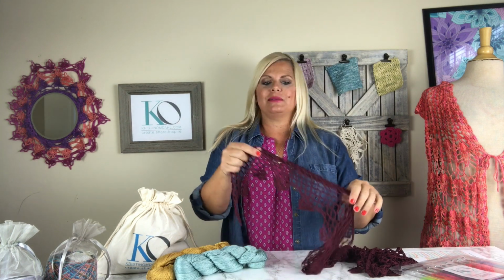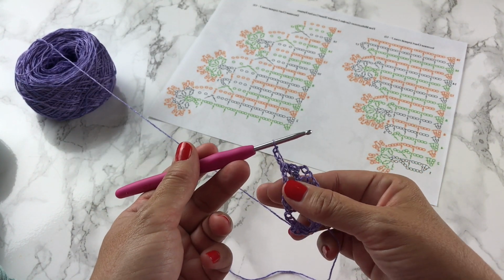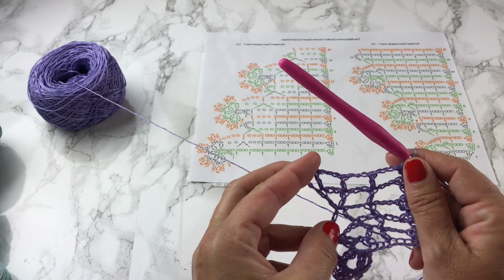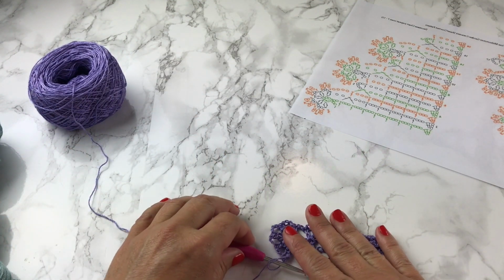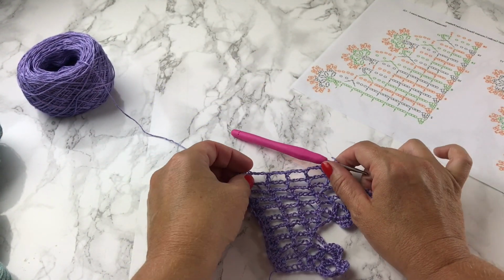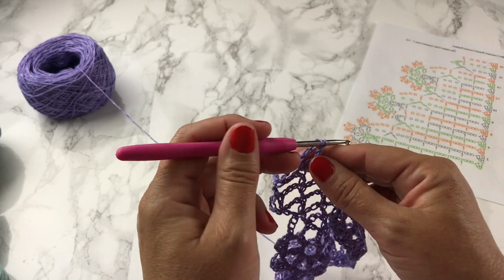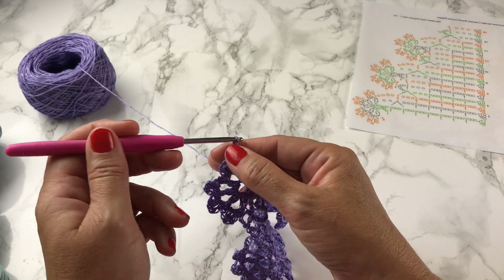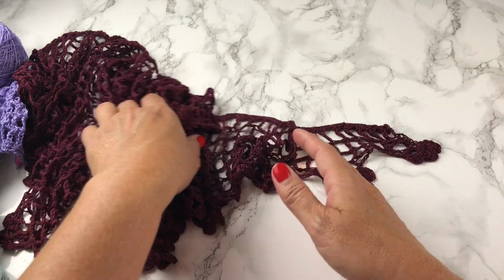How to Crochet Midsummer Garden Shawlette LEFT HAND Side to Side Lace with Edging and CHARTS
Learn how to crochet the Midsummer Garden Shawlette with side to side lace construction and simultaneous edging. Charts and line by line instructions included.

Thank you to our generous sponsors:eucalan.com for Wrapture all natural delicate wash